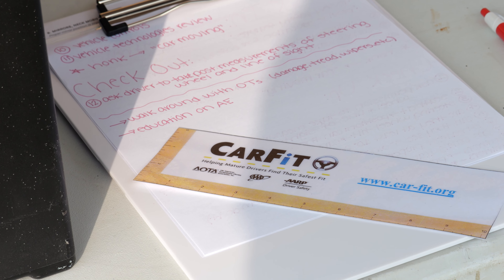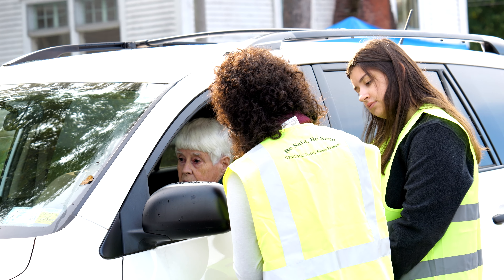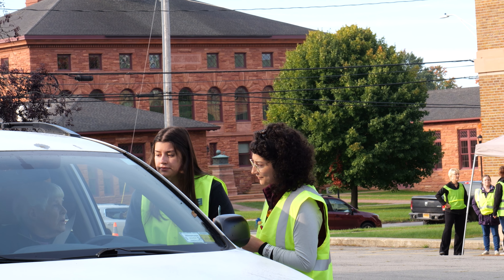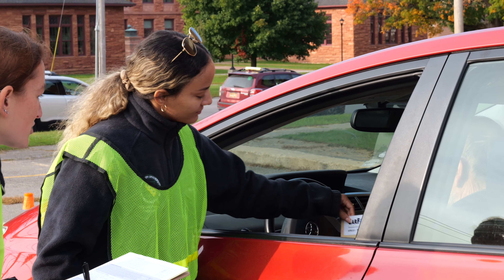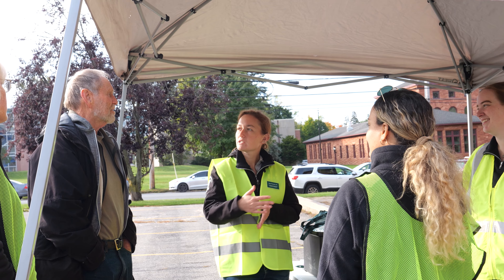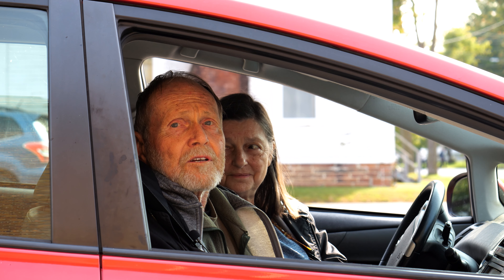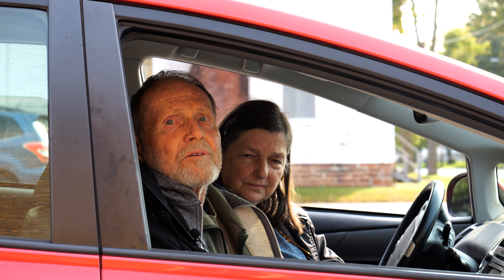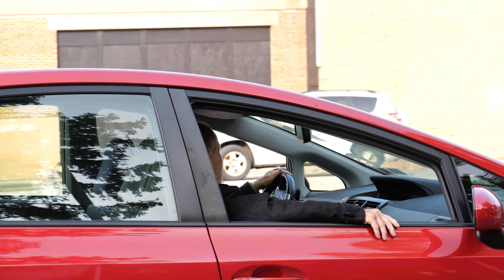CarFit Event Run By Clarkson University’s Occupational Therapy Student and Faculty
Clarkson University’s Occupational Therapy Department recently hosted a CarFit event at the university’s downtown campus to offer area senior drivers a free opportunity to check how their cars “fit” them. Occupational Therapy students became certified CarFit Technicians while walking elderly drivers through a 12-point checklist with their vehicle, recommending minor adjustments that help make their cars “fit” better for comfort and safety. Students also provided information to seniors on how to maintain and strengthen driving health while gaining hands-on experience.